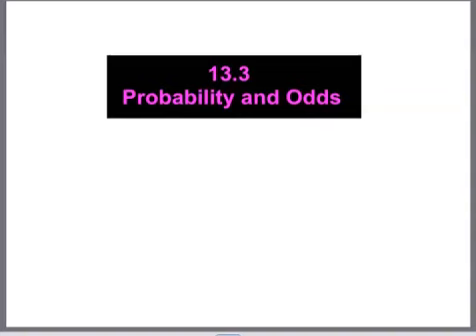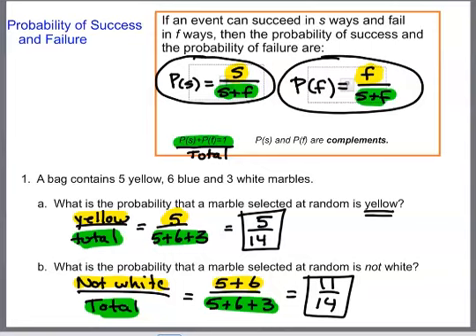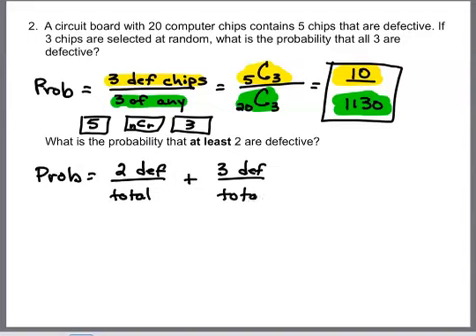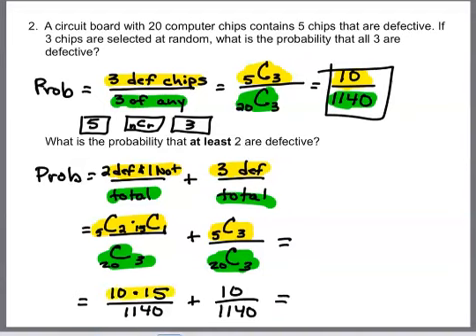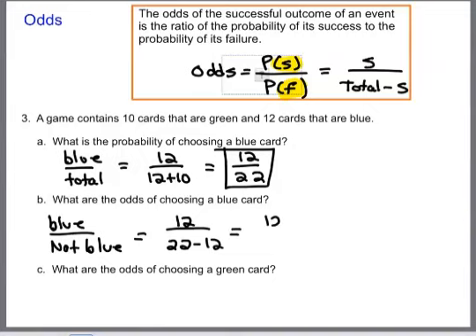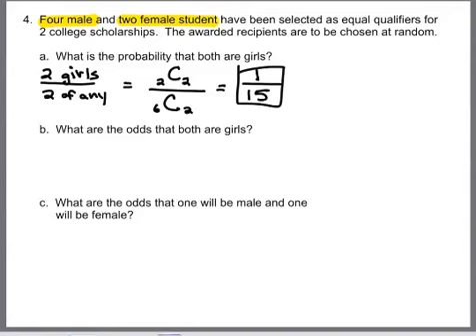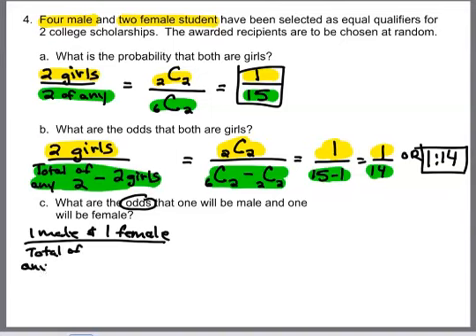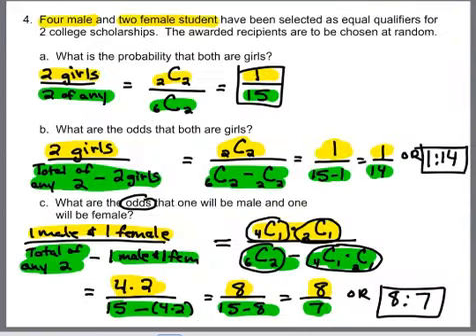Probability and Odds